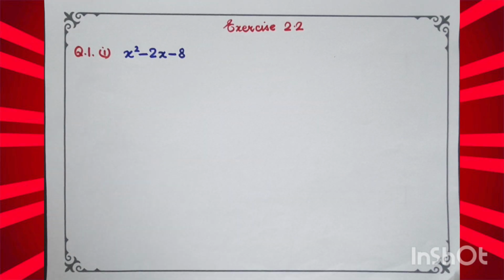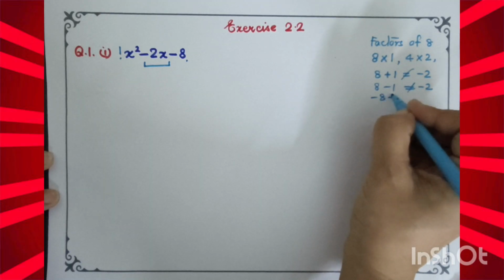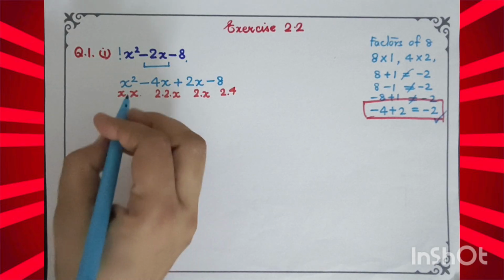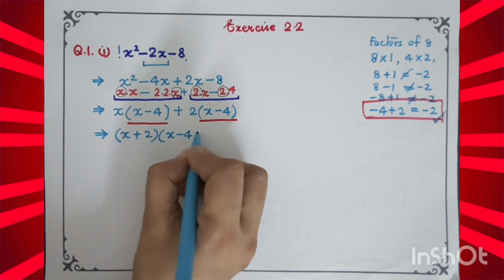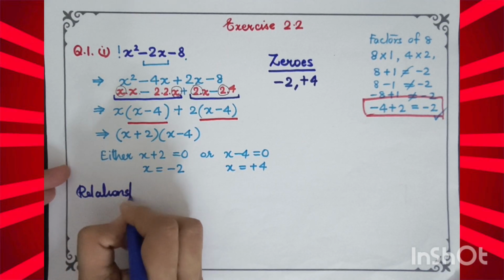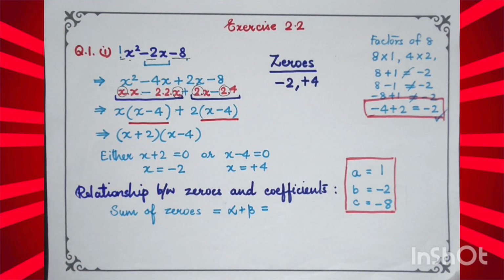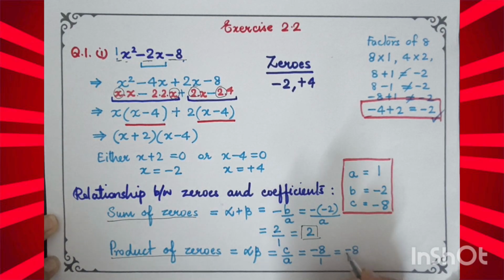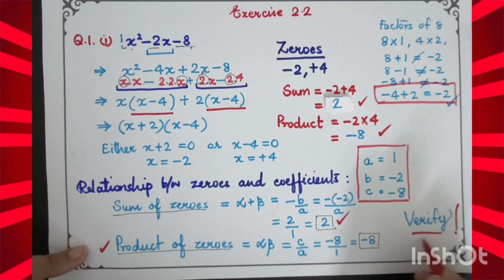▶︎Ex 2.2. Q.1 - (i) class10 Maths Ch 2 Polynomials Find zeroes and verify